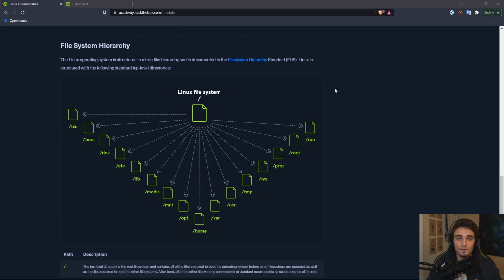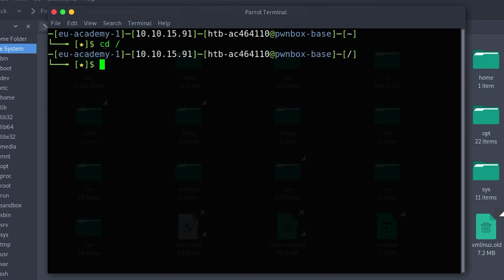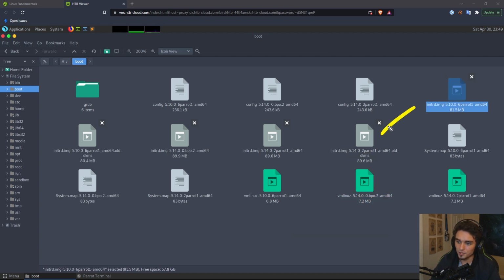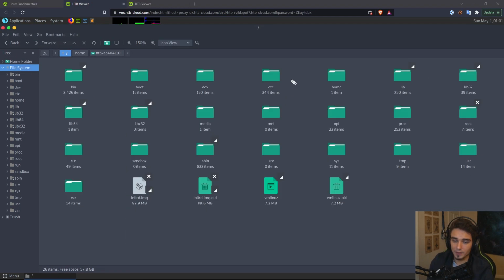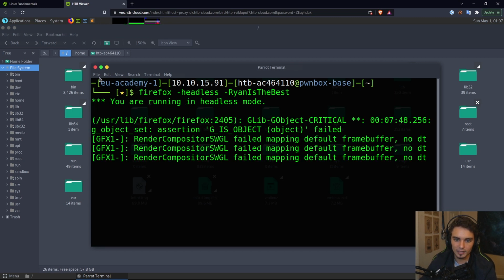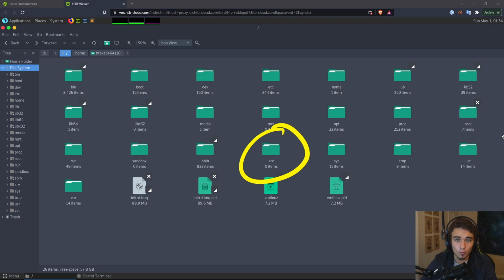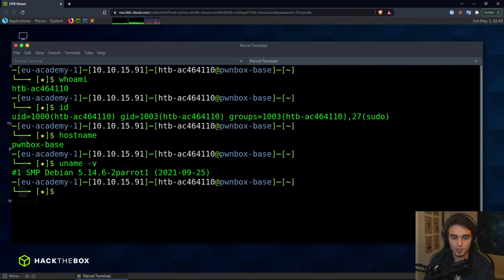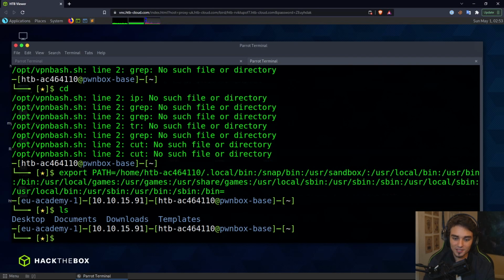Linux Structure and Commands - Intro to Hacking w/ HTB Academy #4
This video attempts to explain the Filesystem Hierarchy of Linux as implemented on Parrot Security. The various directories with the root directories are talked about, as well as what they contain and what they are for. We also go over some basic Linux commands as well as navigate the Linux terminal / bash.

If you were wondering, yes, the directories themselves are also files (kind of) :)

This is meant as a supplementary video to the Linux Fundamentals module on Hack The Box Academy:

For a full reference of the Filesystem Hierarchy Standard (FHS), see the following document:

00:00 Intro
00:35 Academy Module and Pwnbox
01:35 Viewing the Root Directory
03:40 The /bin Directory and Symlinks
06:55 The /boot Directory and the Linux Kernel
08:56 The /dev Directory and Device Files
11:15 /etc/, /lib /media/, /mnt, and /opt
13:22 The /proc Directory and Processes as Files
15:55 /root, /run, and Here Be Daemons
17:07 /sandbox, /sbin, /srv, /sys, /tmp, /usr, and /var
19:10 You Don't Need to Memorize!
19:46 Basic Linux Commands
21:58 The PATH Variable
24:38 Outro